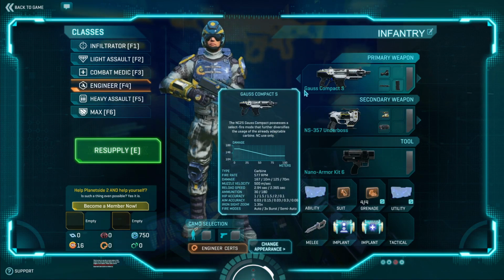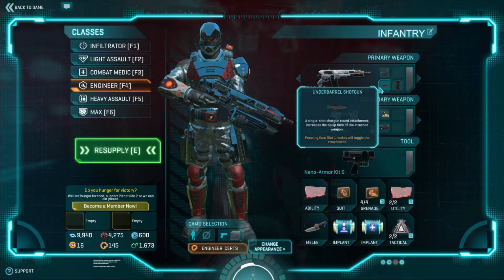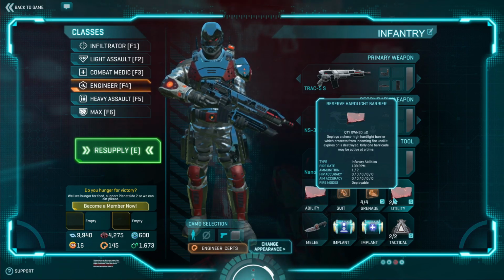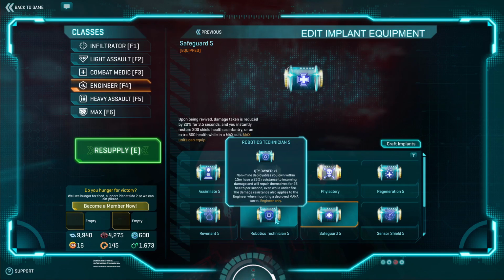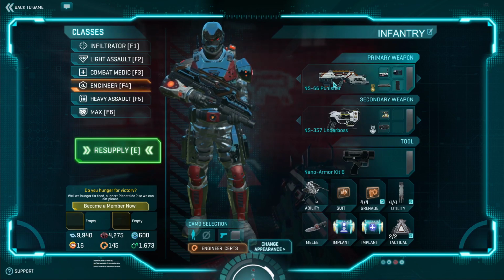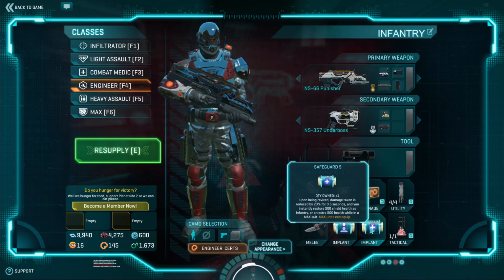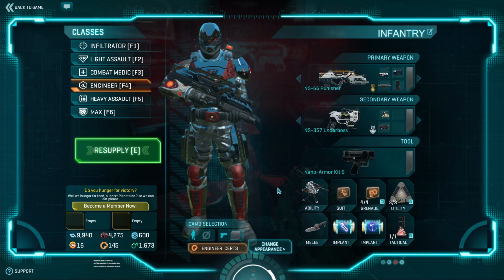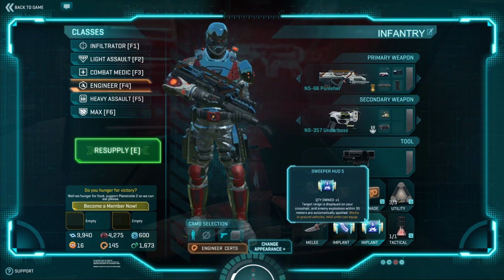Planetside 2 Engineer Guide "In-depth TR NC VS"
This Guide is to help people learn about the Engineer and the different playstyles it can perform. The Engi is very versatile and has a lot of niches it can do. I recommend using a Engi to support a infantry squad they don't have to be just for vehicle mains.